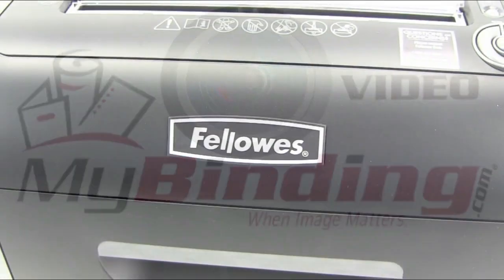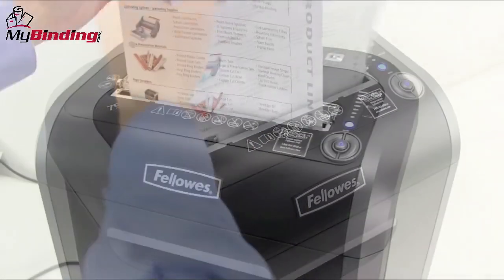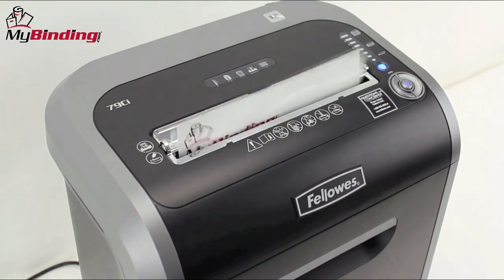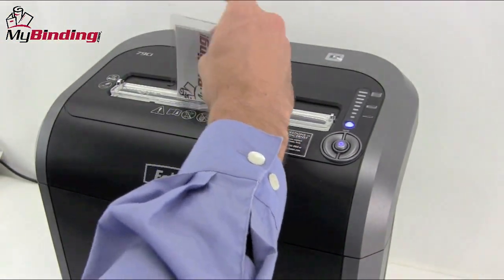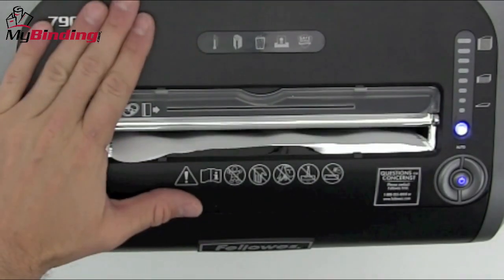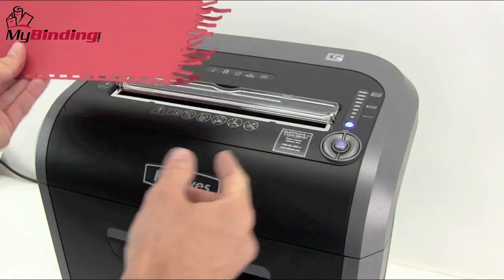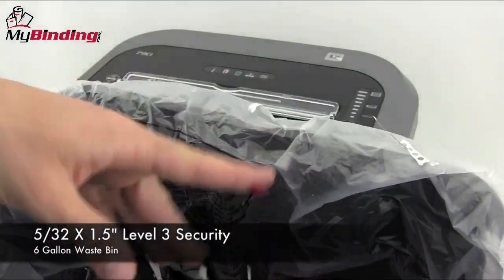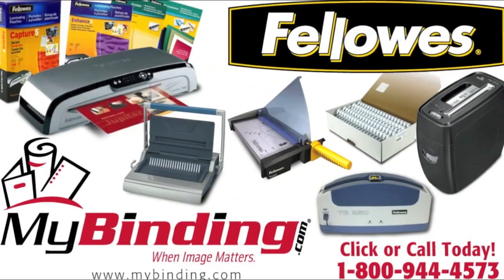Fellowes PowerShred 79ci Cross Cut Shredder Demo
You can purchase and compare prices of this and many other products on out

Take a look and if you have any questions feel free to give us a call toll-free at 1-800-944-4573. We have a huge selection of paper shredders, supplies, and more from Fellowes. You can also find us online on Twitter, Facebook, and our blog.